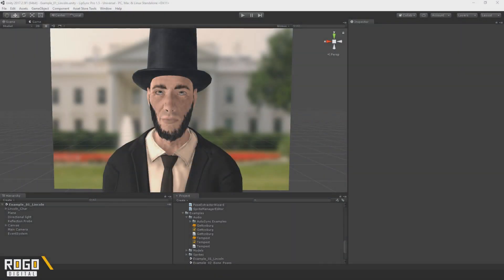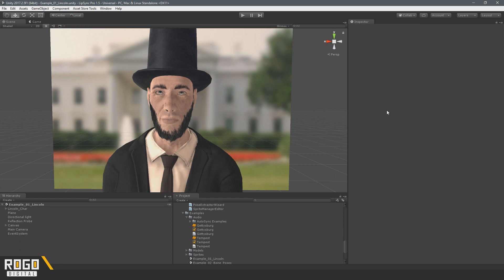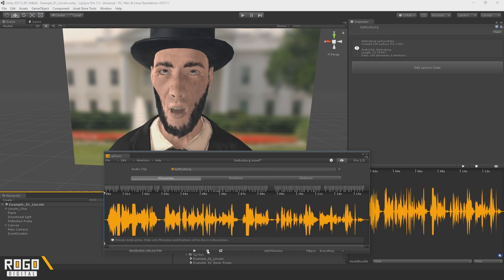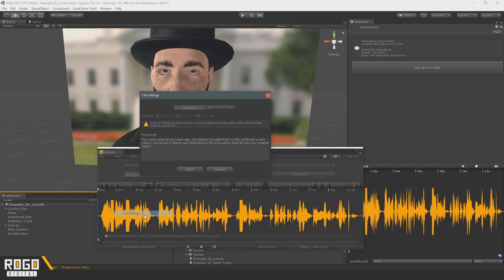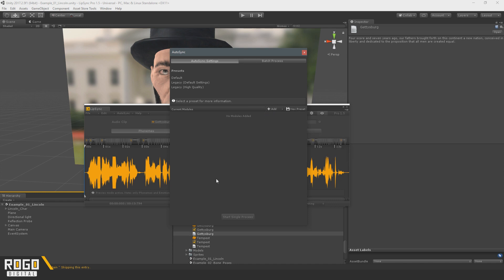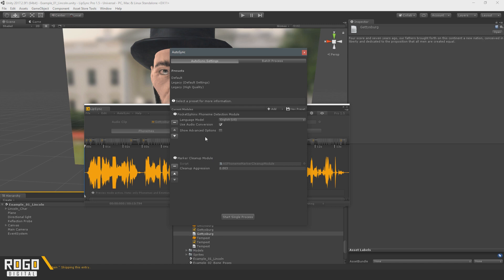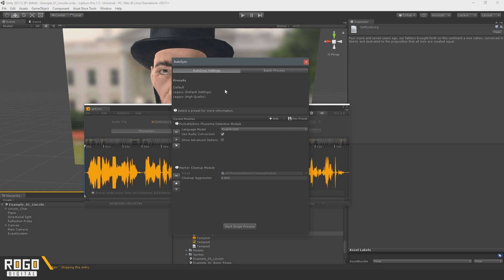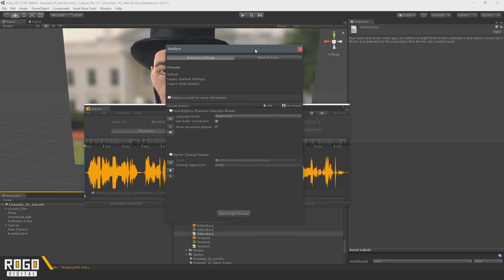LipSync Pro 1.5 - All-New AutoSync!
A look at the brand new AutoSync 3, coming with LipSync Pro 1.5 in March 2019.